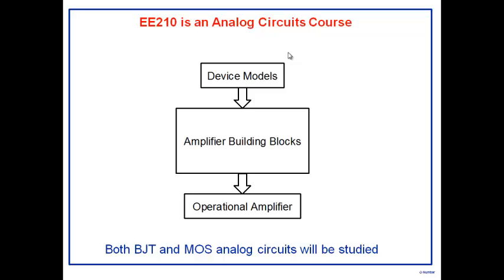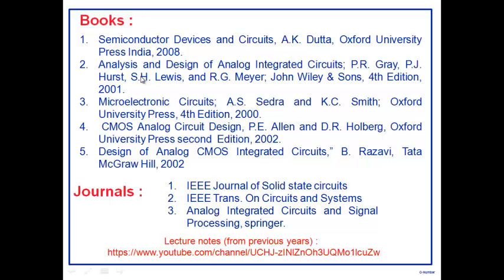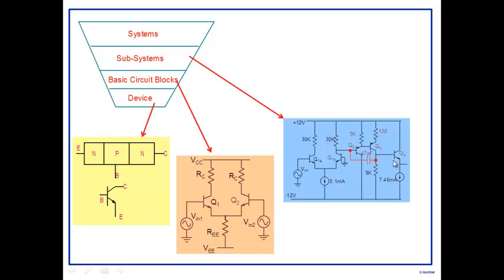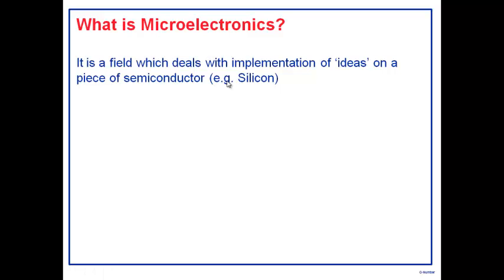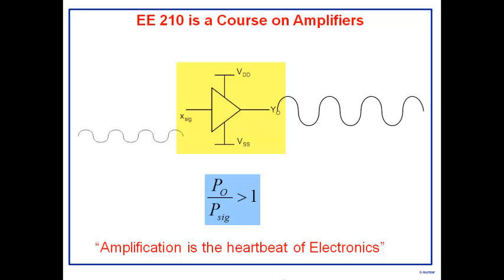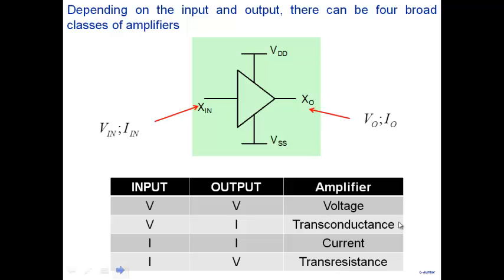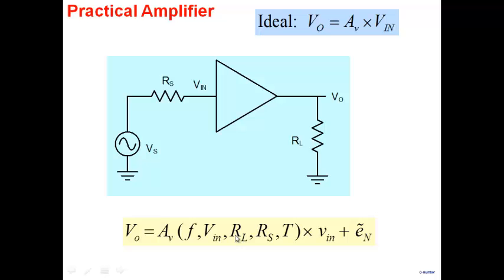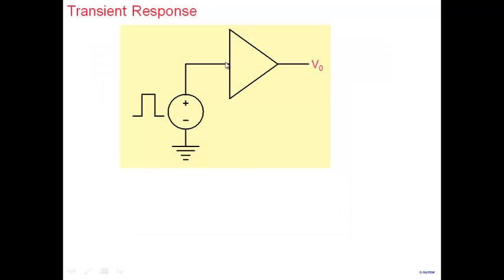EE210 2017 L1 Amplifier characteristics part 1